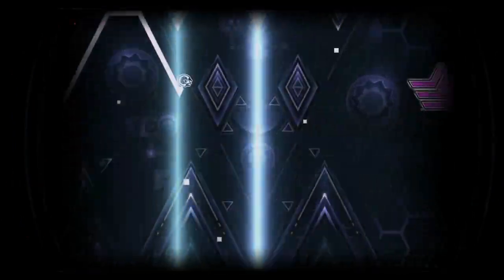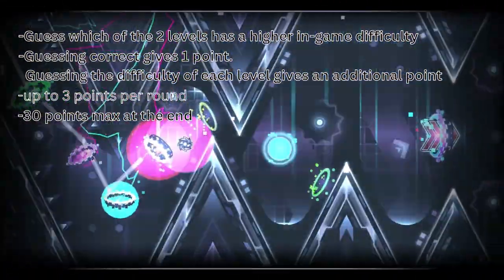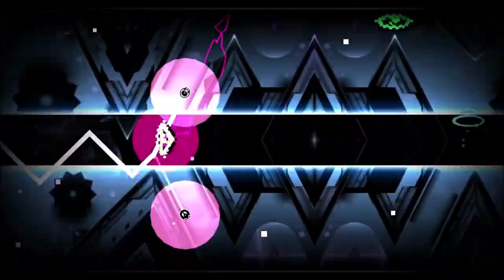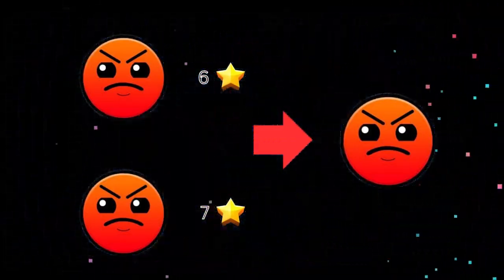Which Level is Harder? - Geometry Dash Quiz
Profile picture by zdark._ :
Outro: Corpse - under the weather (instrumental)

whatever